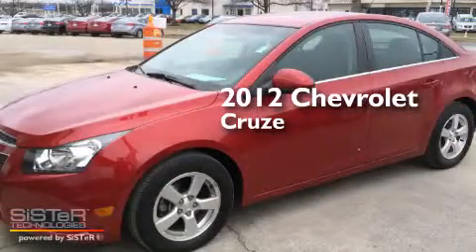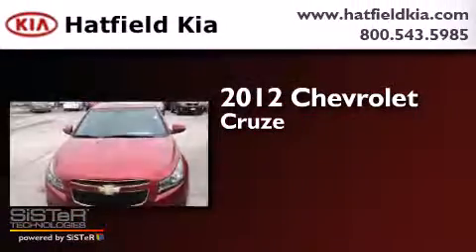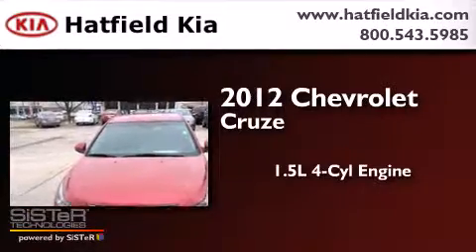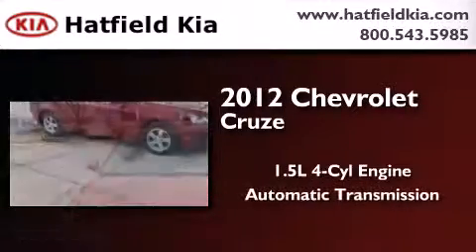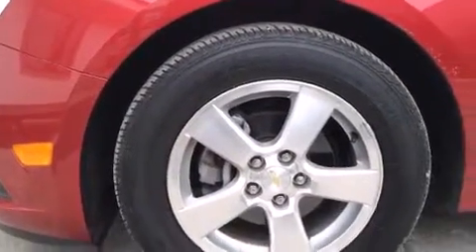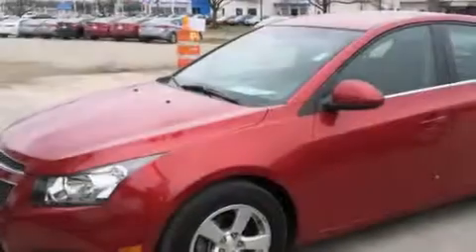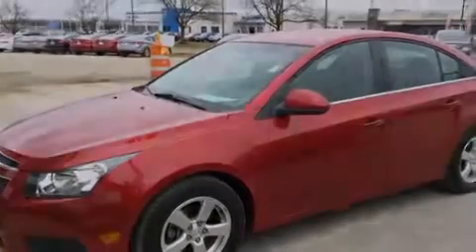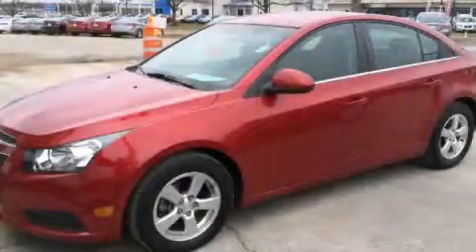2012 Chevrolet Cruze Columbus OH 43228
We've been honored to serve the Columbus OH area , we promise that your experience at our dealership will exceed your expectations ! Year : 2012 Make : Chevrolet Model : Cruze Engine : 1.4L I-4 cyl Trans . : Automatic Exterior : Red Miles : 23,406 Interior : Black Hatfield Kia 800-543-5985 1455 Auto Mall DriveColumbus Columbus , OH 43228 Pre-Owned 2012 Chevrolet Cruze Columbus OH